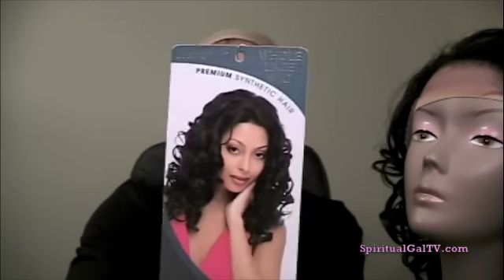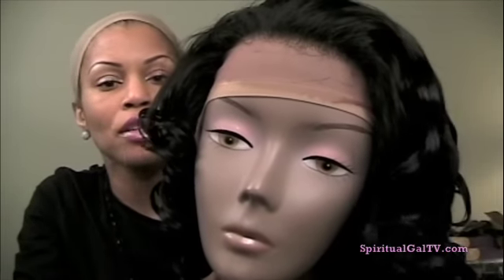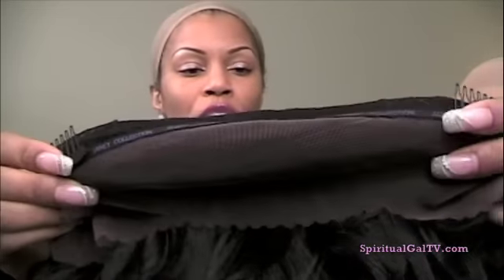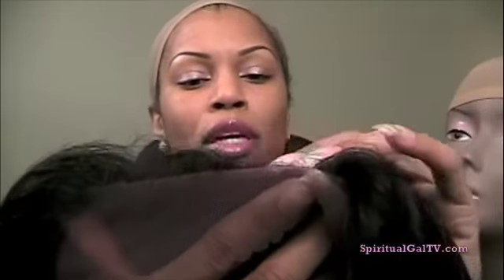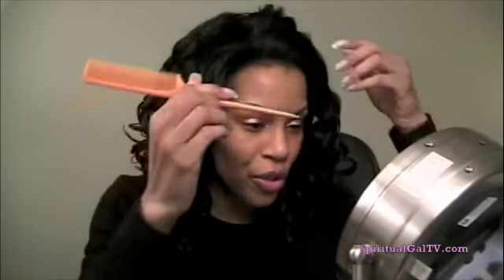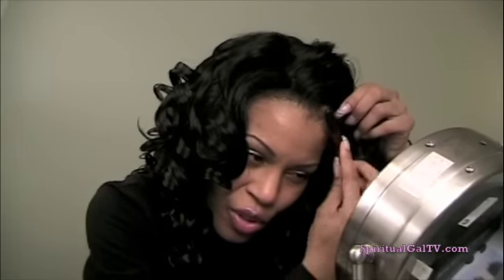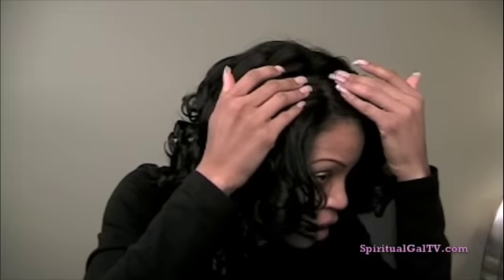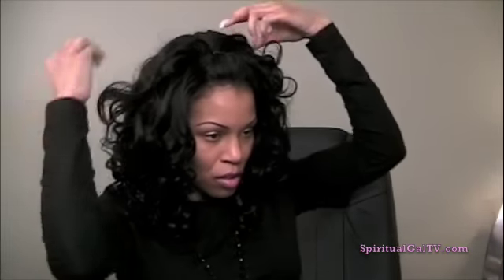Janet Collection Whole Lace Wig "Dina"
Hi YouTubers!

Sorry this video is so long but I wanted to show you every aspect of this FAB wig.  Please feel free to scroll ahead to any parts of this video.